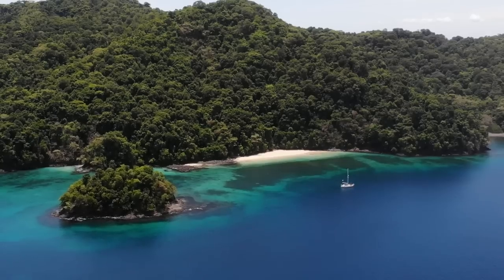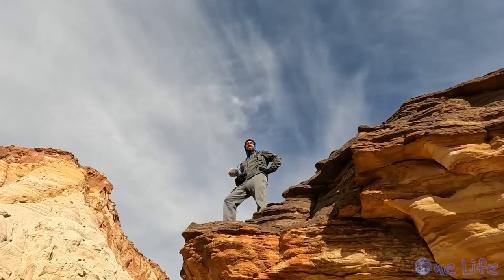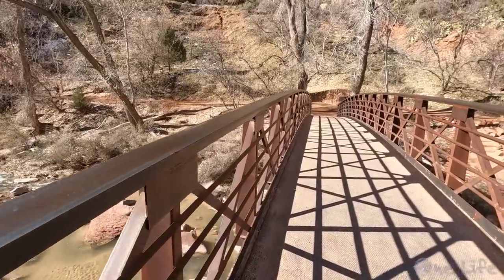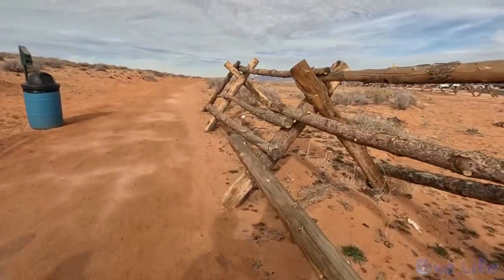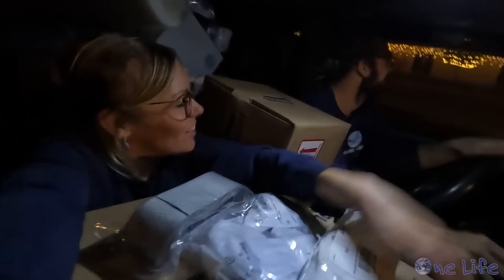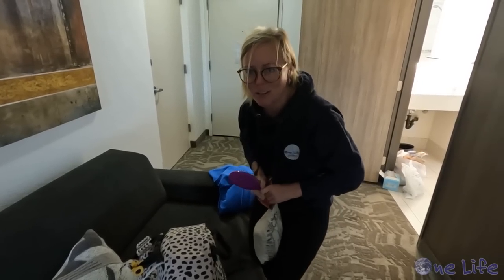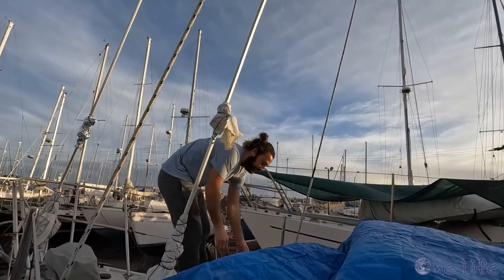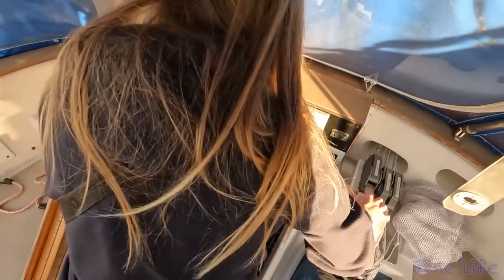Smuggling a HUGE Car Load Into Mexico! - Episode 91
After being gone from our floating home for 2 months it was time to finish our road trip and get back to Mexico. There was only one thing standing in our way. driving across the border into Mexico with a boatload of stuff.